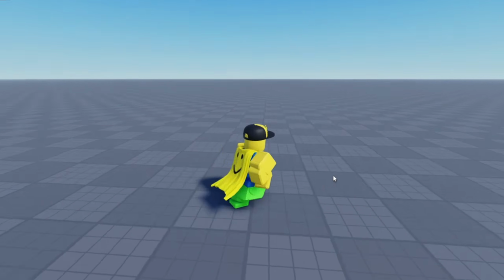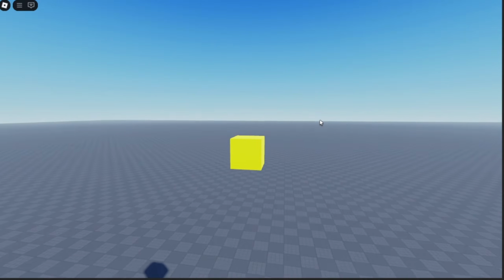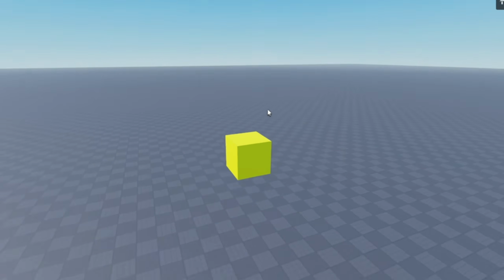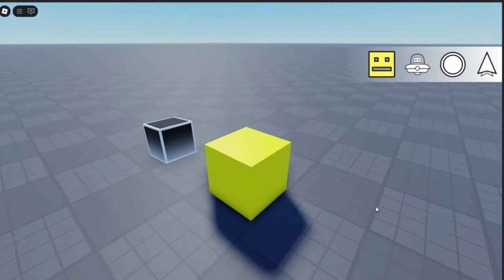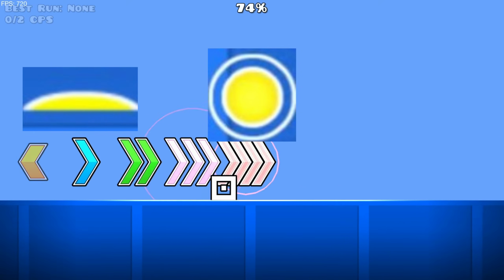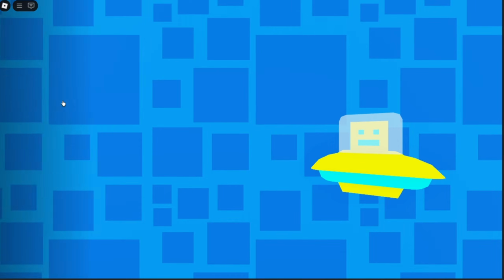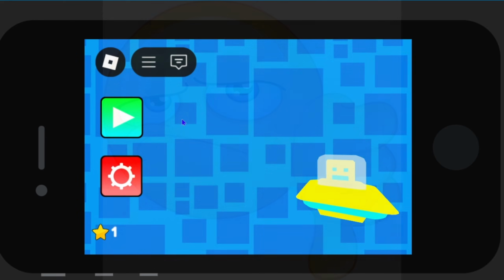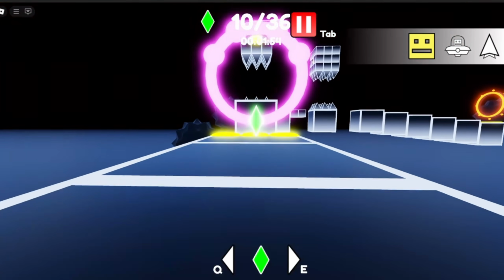I Made Geometry Dash In Roblox...(and first person)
In this video I turn geometry dash into a first person game inside of roblox. hope you enjoy:)